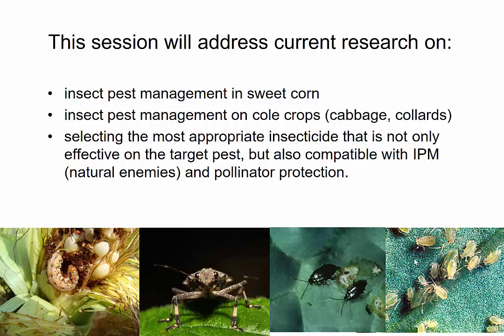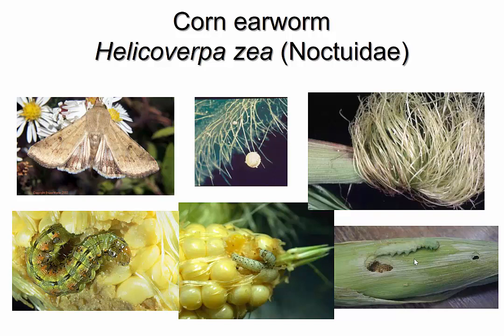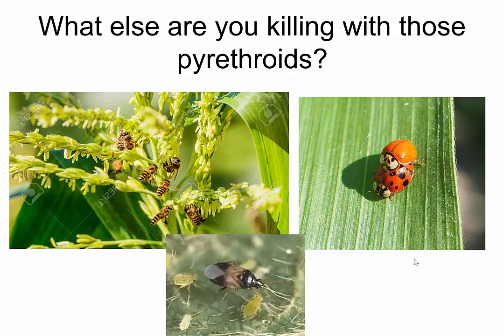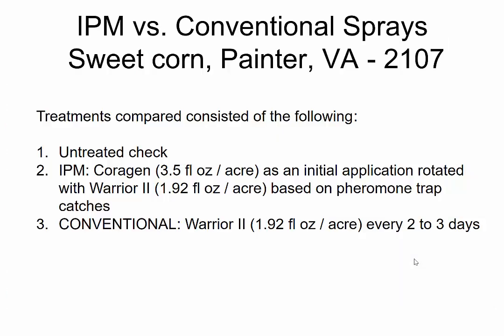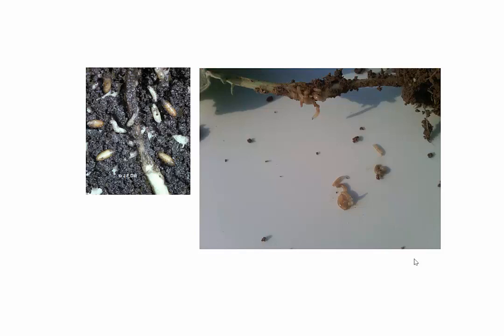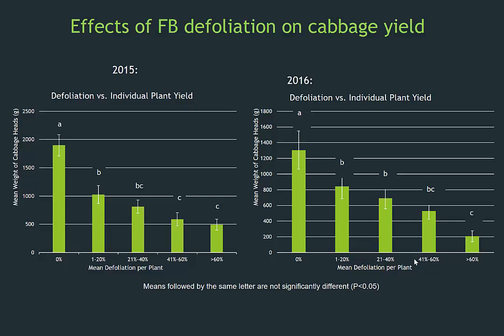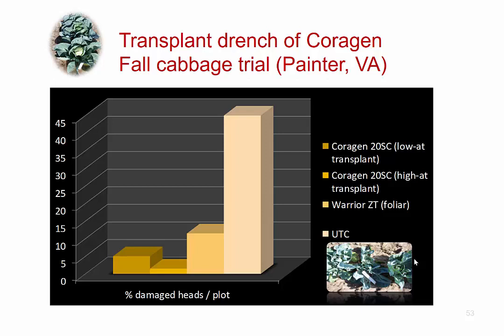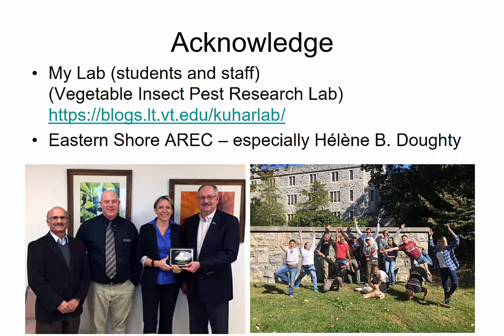Kuhar Tom 11.17 Insect Pest Management Update for Sweet Corn and Other Vegetable Crops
This session will address current research on insect pest management in sweet corn and other vegetables grown in the Mid-Atlantic U.S. Information will help decisions on whether control measures are necessary for certain insect pests, and selecting the most appropriate insecticide that is not only effective on the target pest, but also compatible with natural enemies and pollinator protection. Instructor: Tom Kuhar, Virginia Tech.